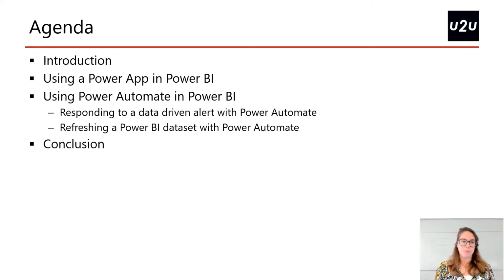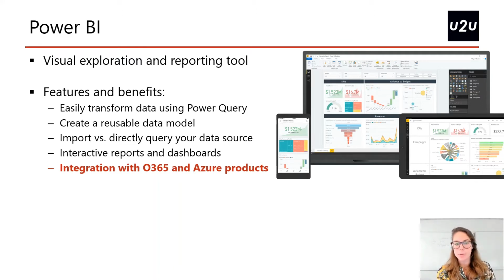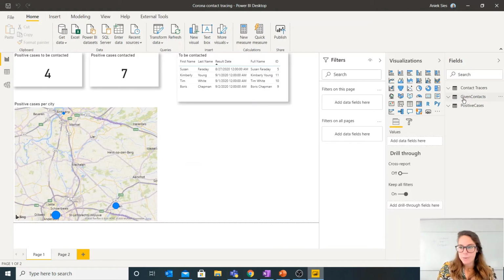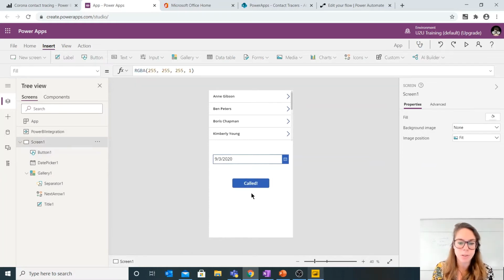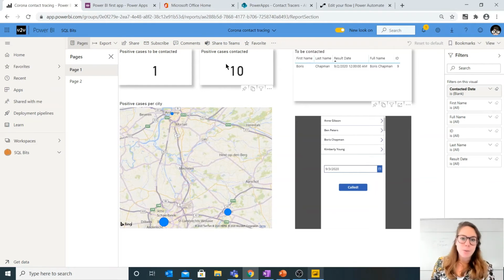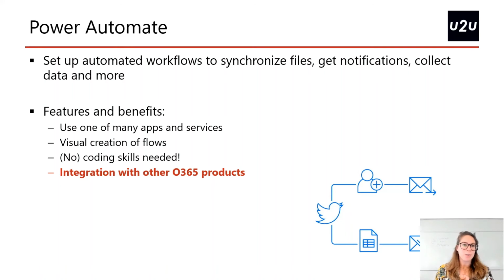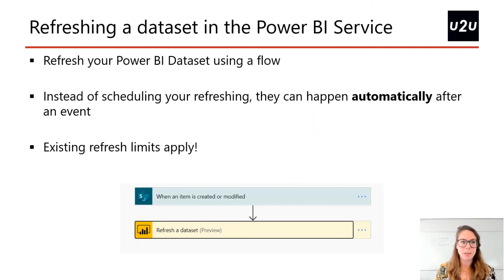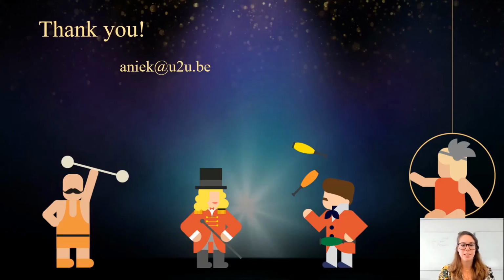Using PowerApps and Flow in Power BI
While the three services within the power platform are powerful indivually, their combination is a real game changer! In this session you will some ways to integrate these services to get the most out of them.
Speaker: Aniek Sies BIO: As a trainer at U2U, Aniek is involved in data- and BI related courses on technologies such as SQL Server, Power BI, Azure Machine Learning Studio and Service, Power Automate and Power Apps